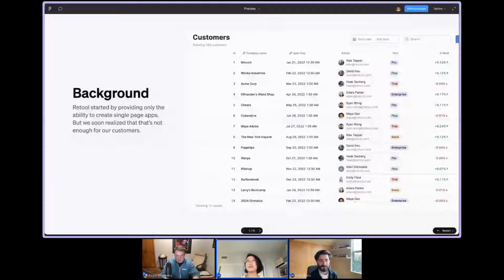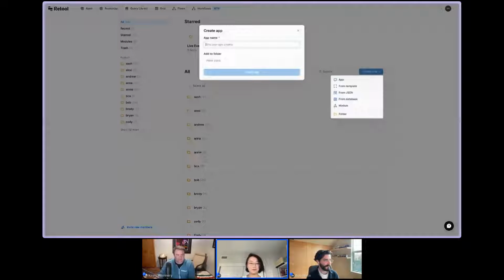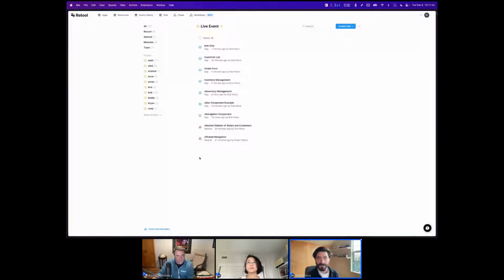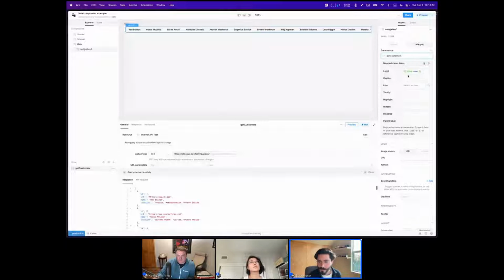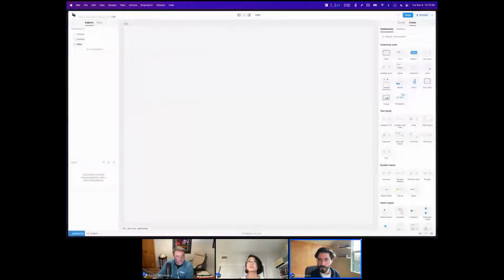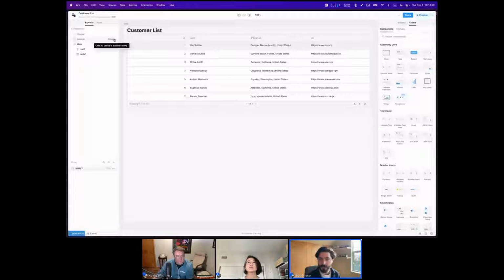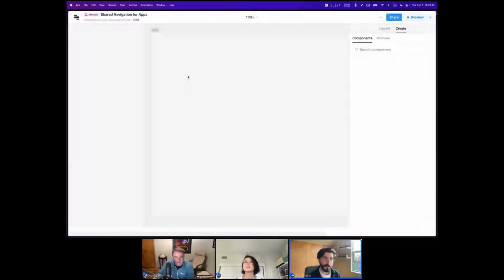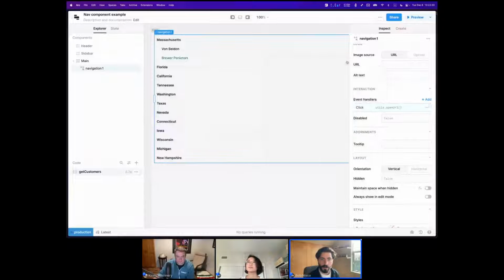Building complex full screen layouts in Retool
Join the Retool team for a first look at exciting new features in our visual app editor to support complex full screen layouts. Using the brand new Sidebar frame and an improved Navigation component, developers can build flexible console-style layouts that maximize available screen real estate and improve productivity for end users.

Maya Guo (Product Designer) and Bob Nisco (Software Engineer), the design and development duo behind the Sidebar and Navigation enhancements, will join host Kevin Whinnery (Head of Developer Experience) to dive deep on both the how and why behind these new features. After an overview of the Sidebar and Navigation feature set, we will step through a real world example of how these new features are used to create beautiful, flexible layouts. Leave this session with example code and working knowledge of how to apply these new design tools in your own applications.